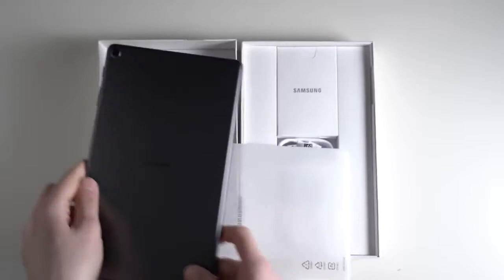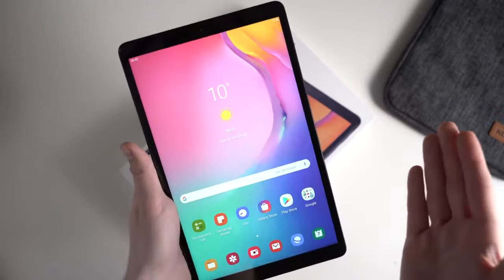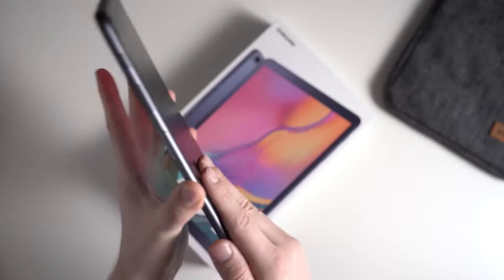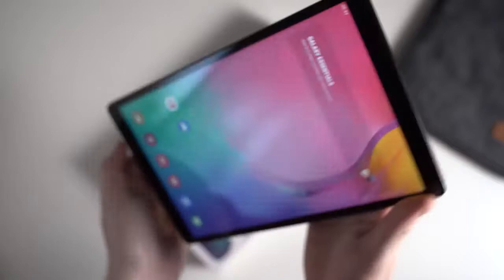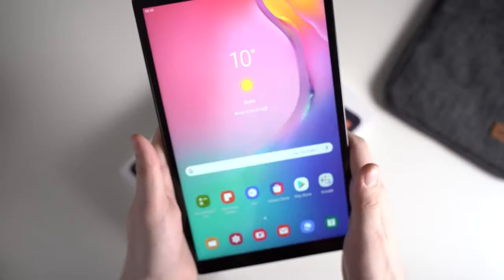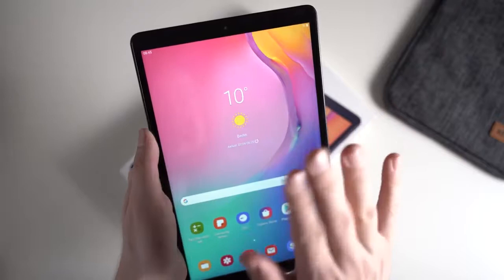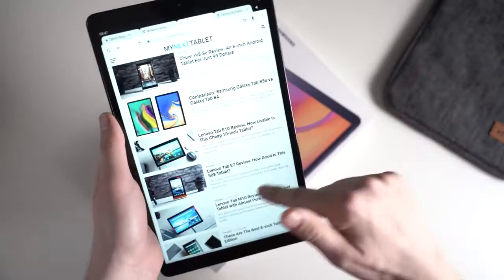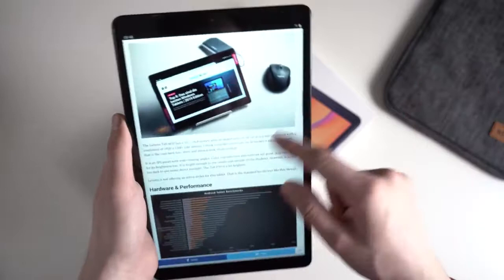Samsung Galaxy Tab A 10.1 2019 - Unboxing and First Impressions